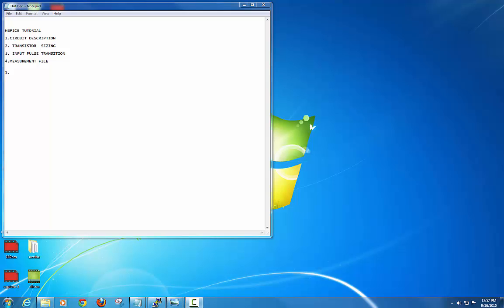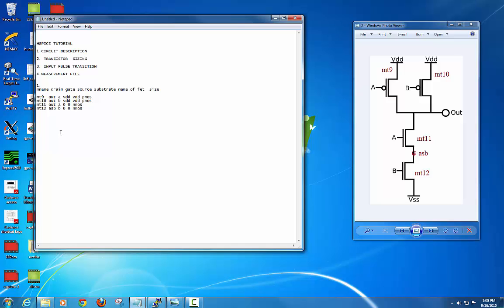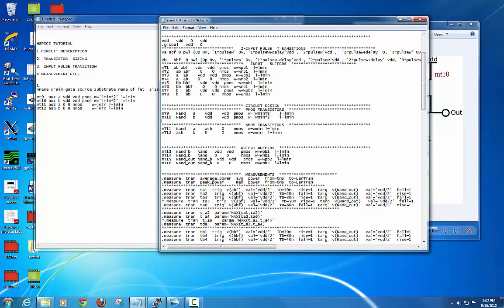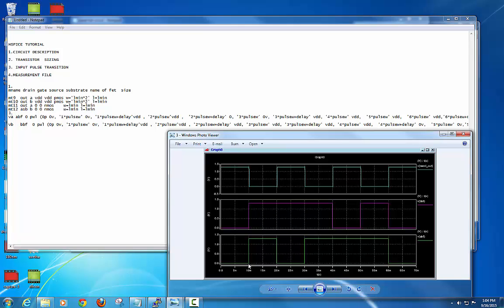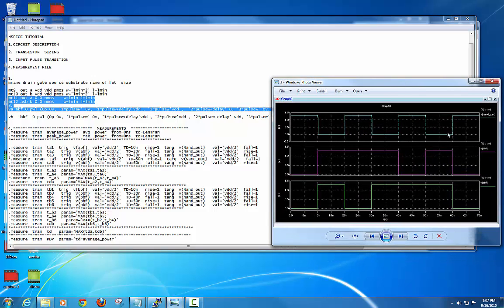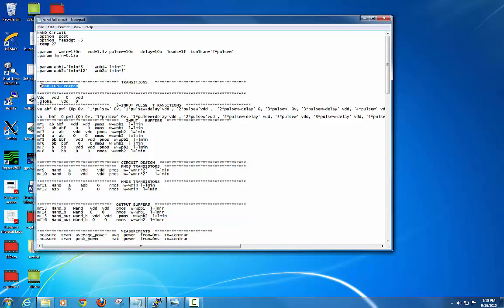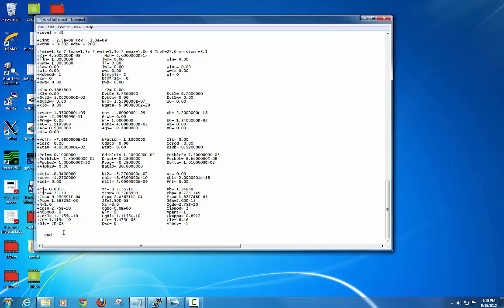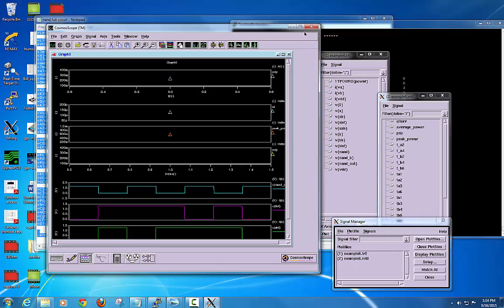CAS DOT Lab - 070 - Hspice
By Swetha Rapolu, Graduate Student At Texas Tech University, Fall 2015